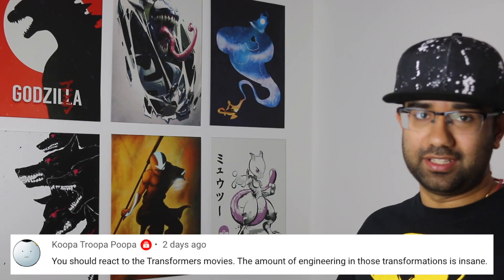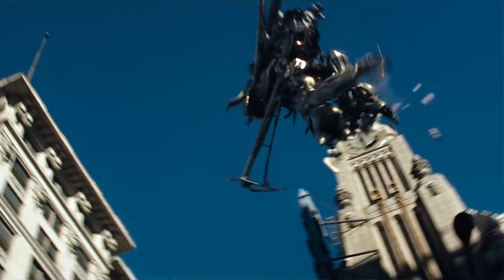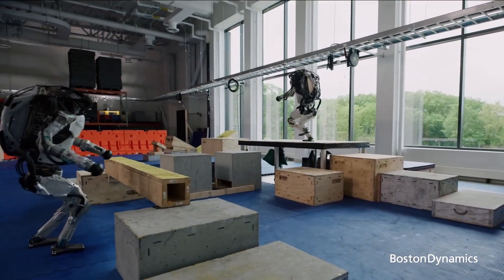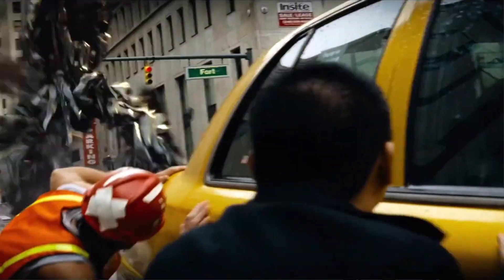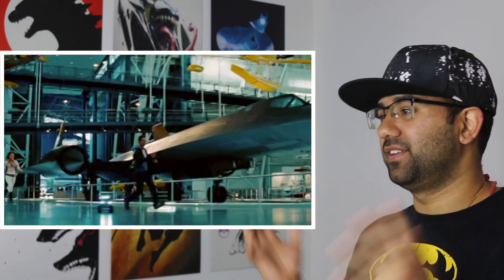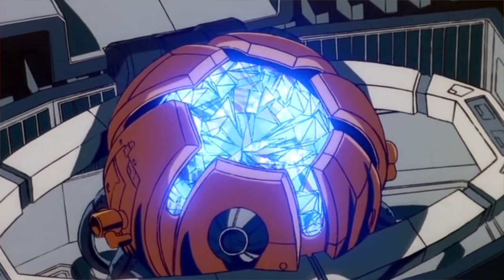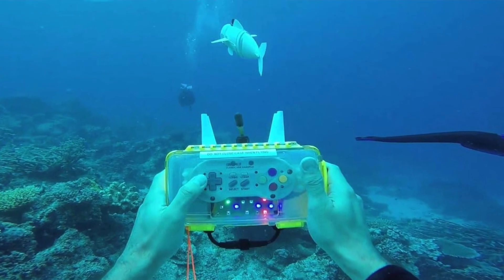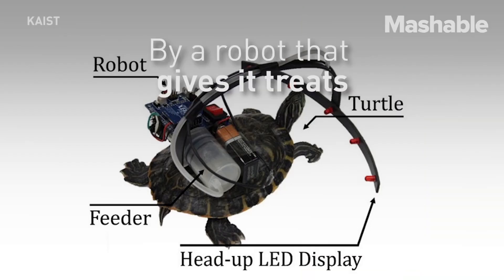Real Engineer Reacts to Transformers 2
If you made it this far, Thank you so much for supporting the channel, it means a lot to me, Stay Fresh, Stay Golden :)